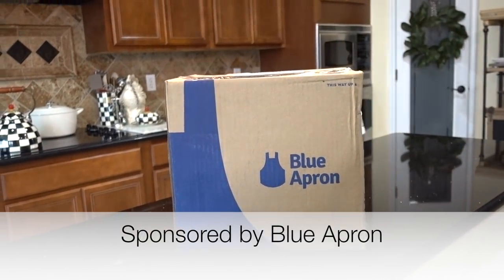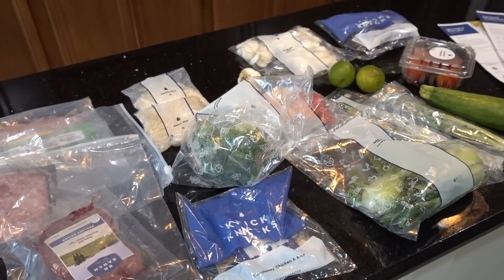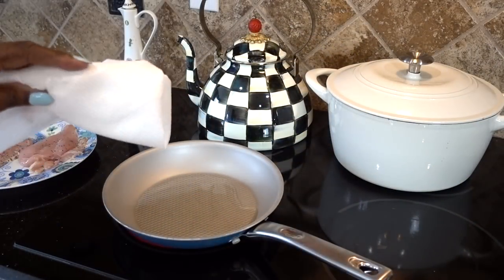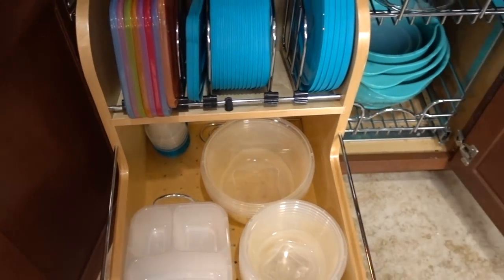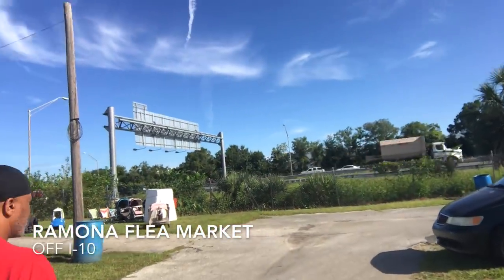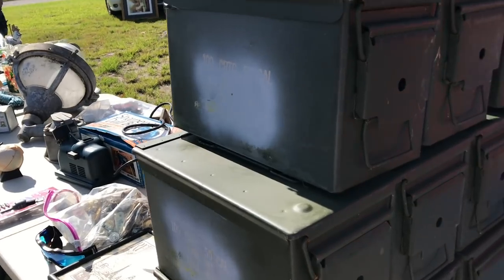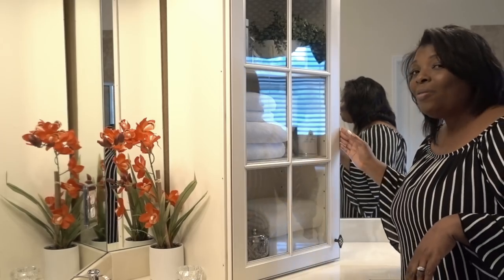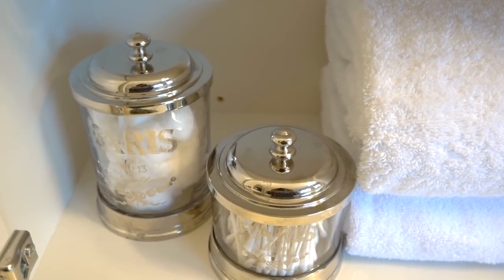NEW! VLOG STYLE | Cooking + Flea Market Trip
First 50 people get $50 off their first two weeks of Blue Apron, here!

Come see what I've been up to lately. In this video, I will be cooking three meals from Blue Apron and I will be taking you along on my little flea market adventure. Enjoy my darlings.